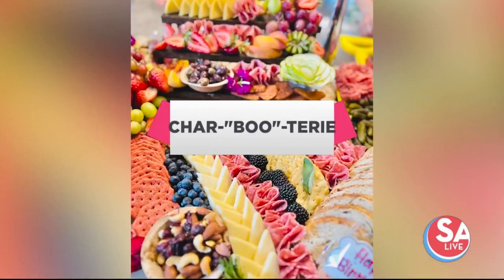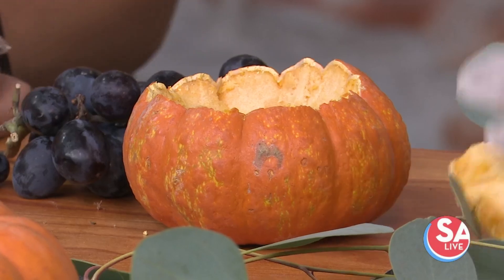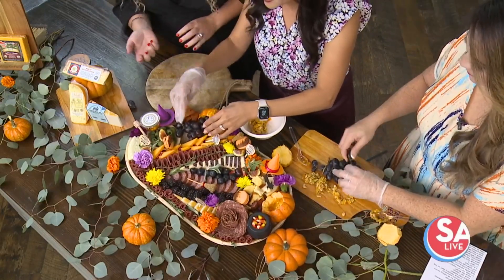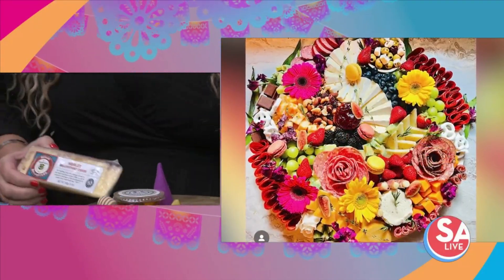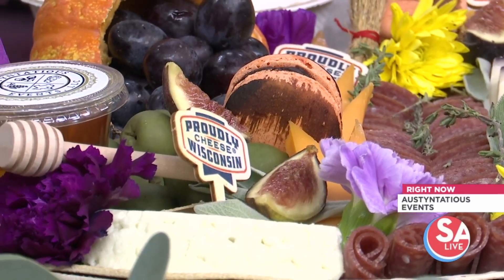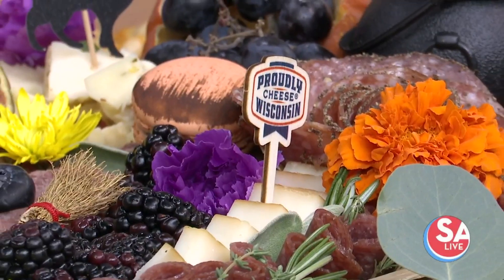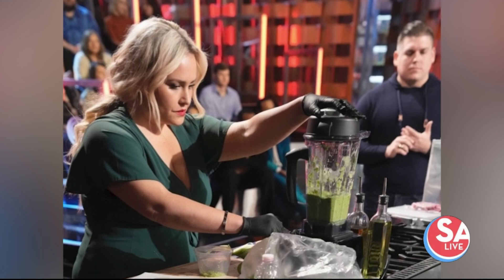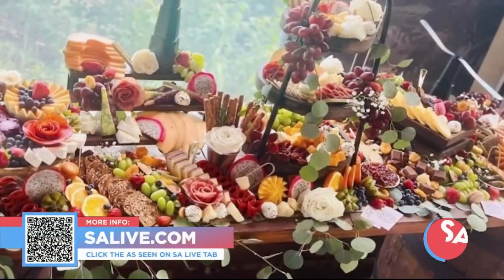A "brie"-lliant Halloween snack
Austyntatious Events creates a charcuterie board for Halloween